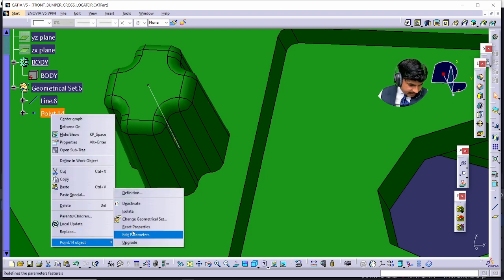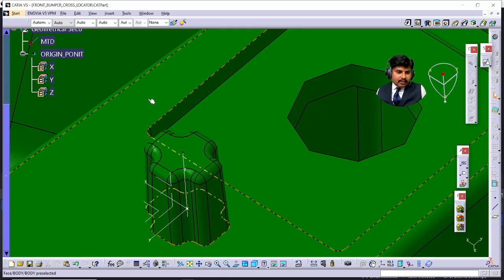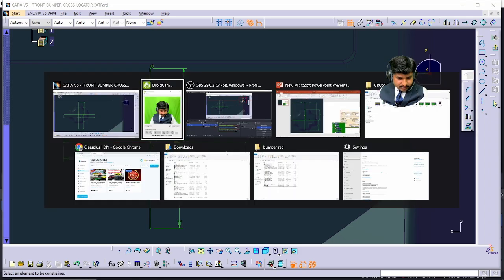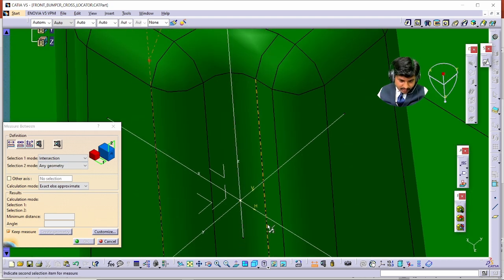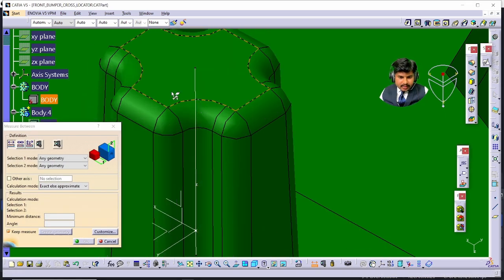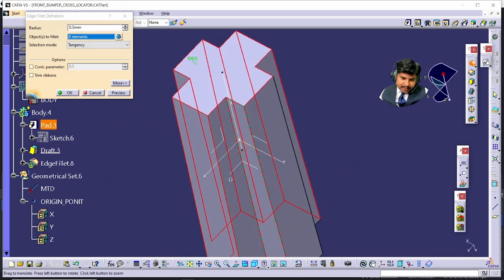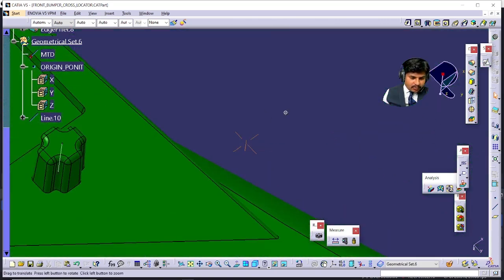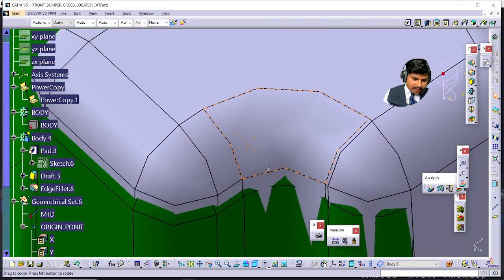Catia Remastering and Power copy | Reverse Engineering 9657062890